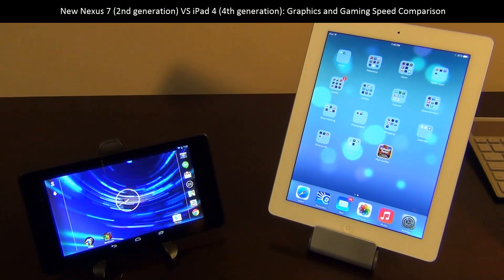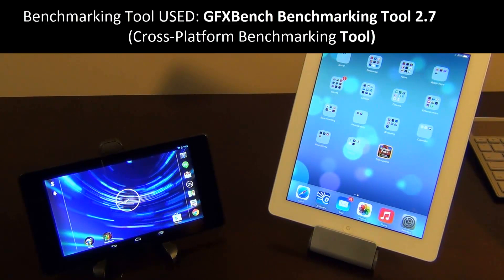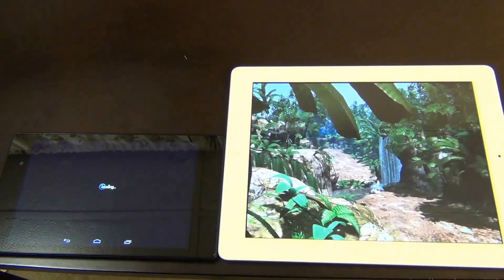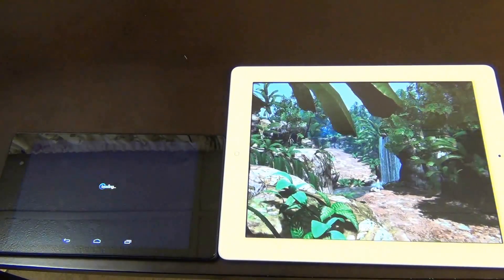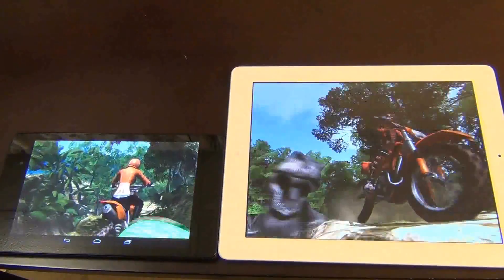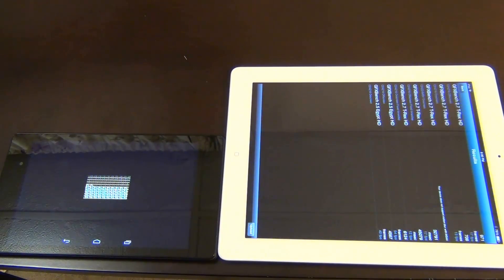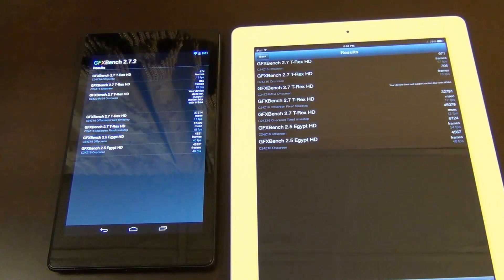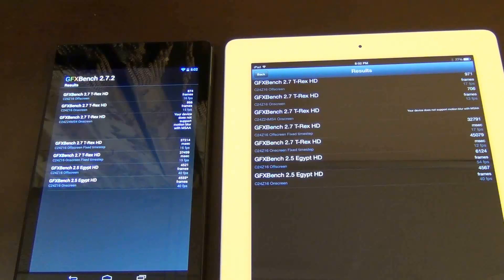New Nexus 7 (2) VS. iPad 4: Gaming and Graphics Test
In this video, I will be comparing the New Nexus 7 (2) VS the iPad 4, and run some gaming and graphics benchmarks using the GFXBench Tool to see whether the Nexus 7 is any better than the highly-priced iPad 4.